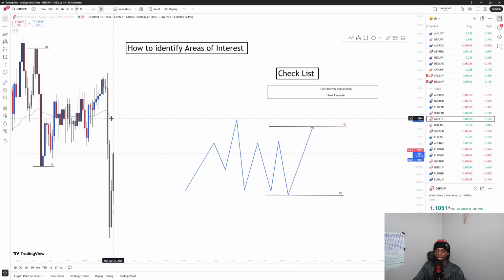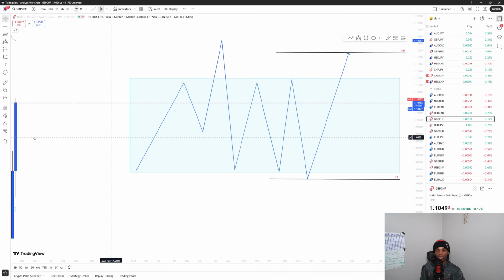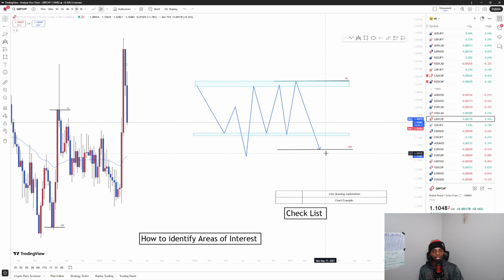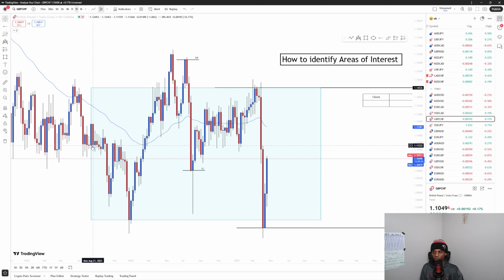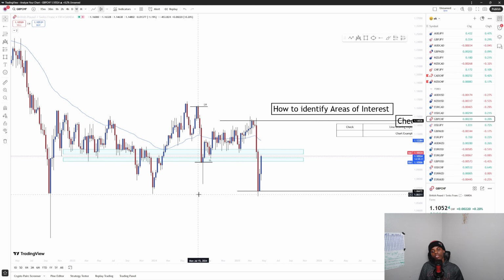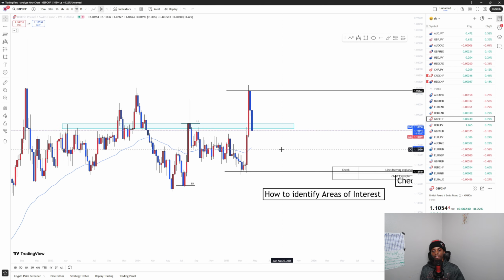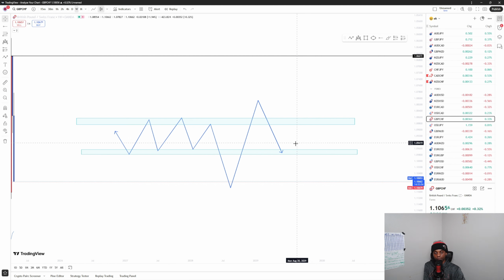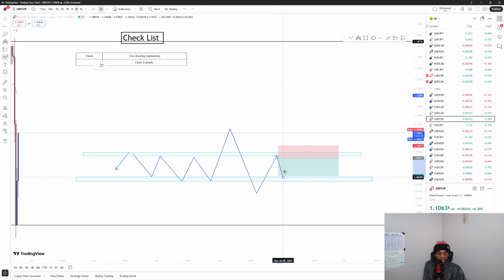Support & Resistance Made Easy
In this video, I’ll show you how to identify support and resistance like a pro, the FXAlex way. Learn how to spot key levels that matter for swing trading and set yourself up for success.

📈 For more weekly setups: @SundayPips on Instagram